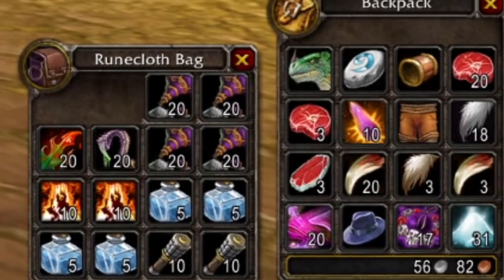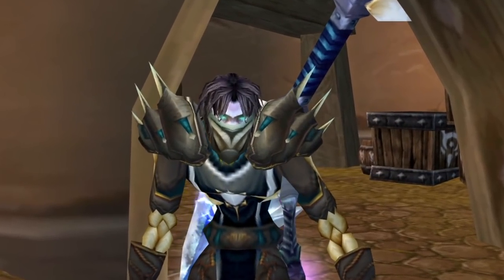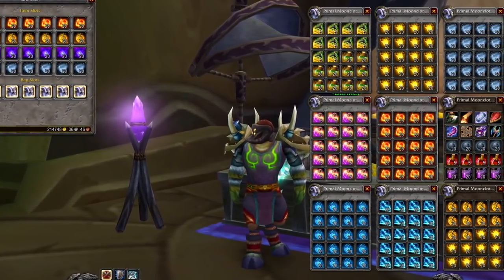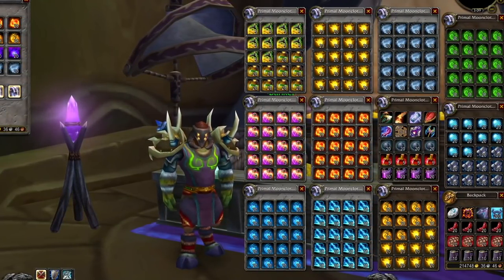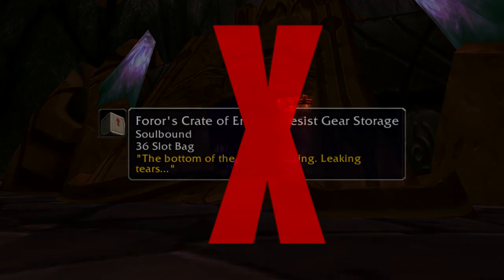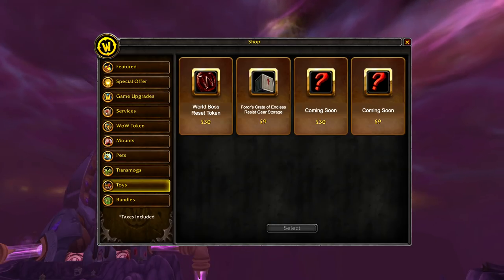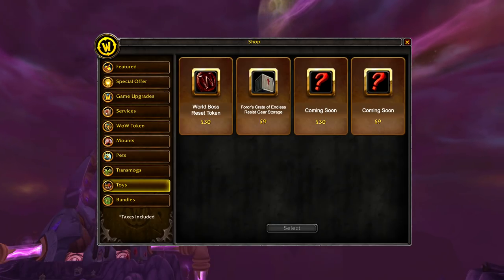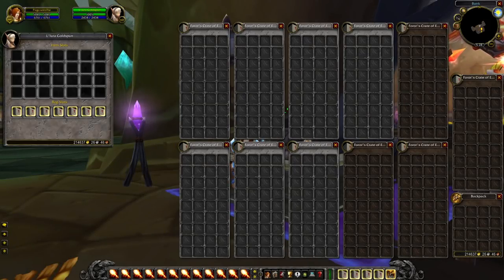Introducing: Foror's Crate of Endless Resist Gear Storage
Coming to the in-game store soon™